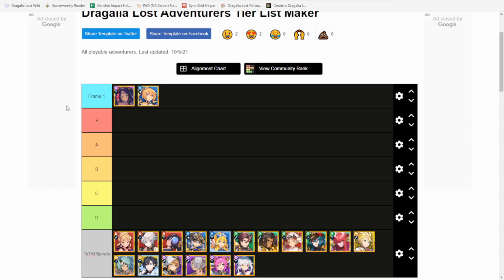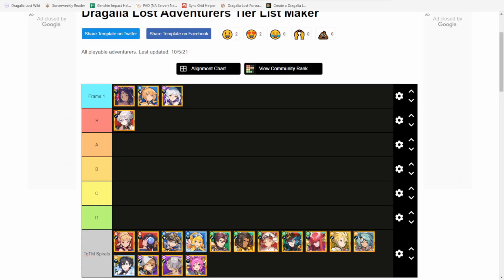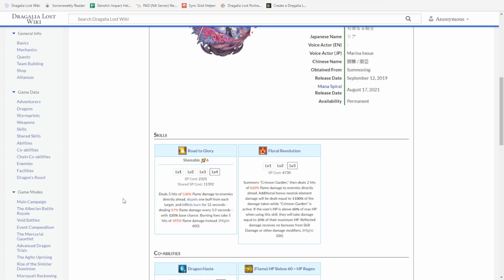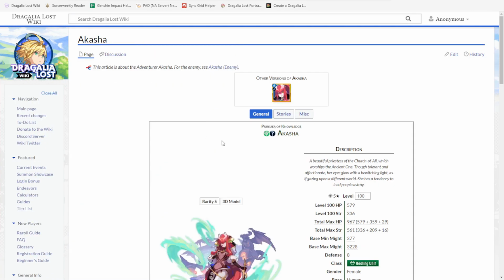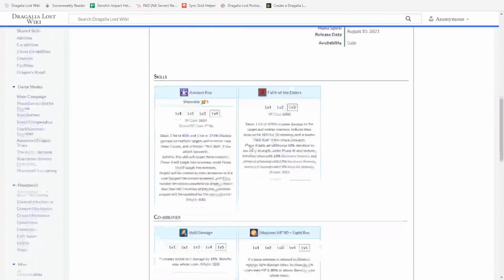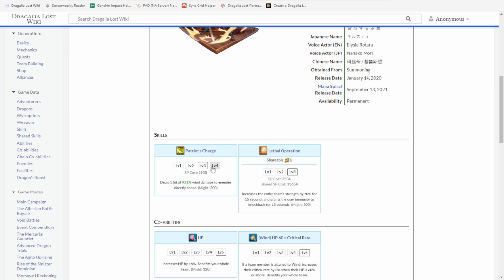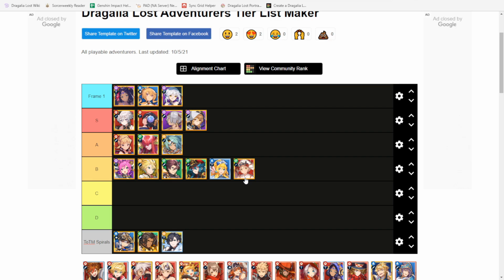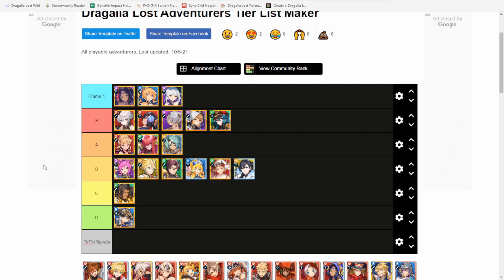(Dragalia Lost) HOW SHOULD YOU USE YOUR OMNICITE?!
Today we discuss the best and most effective uses of the Omnicite item.